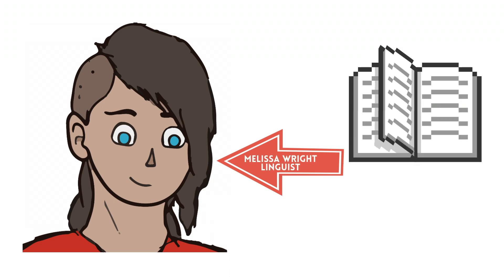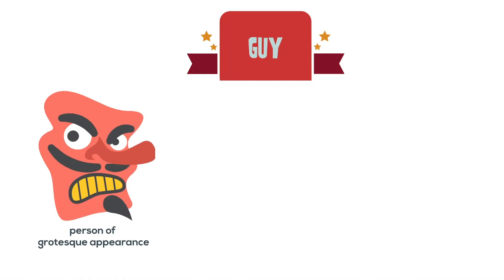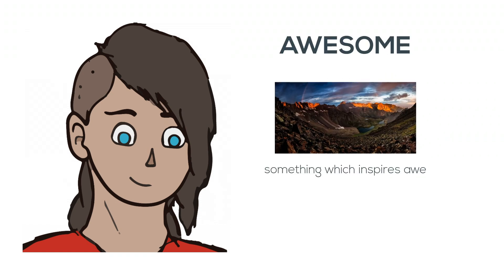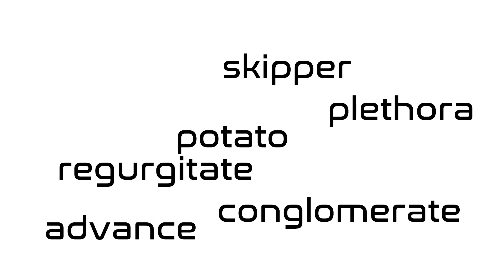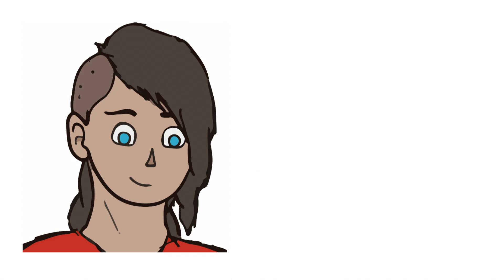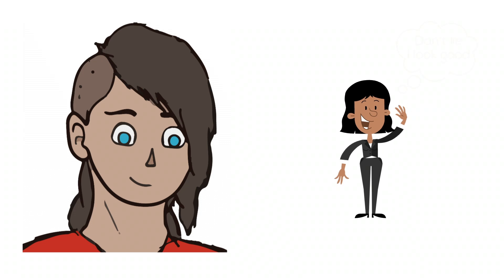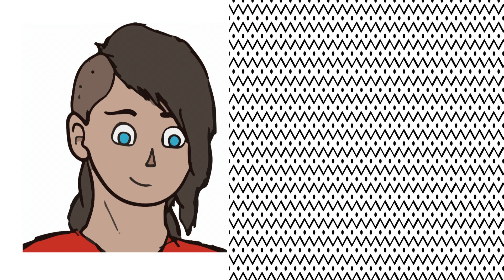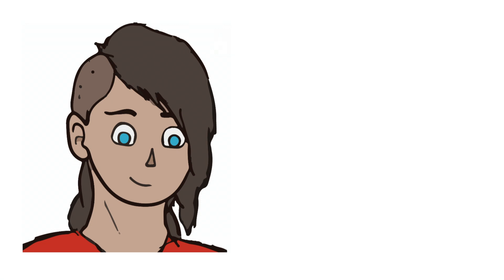Linguistics and Language Change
M.T. Anderson has said that he wrote Feed in response to the mass extinction of words from the English language because of technology and social media. STEM Read talked to linguist Melissa Wright about the evolution of language and the birth and death of words.